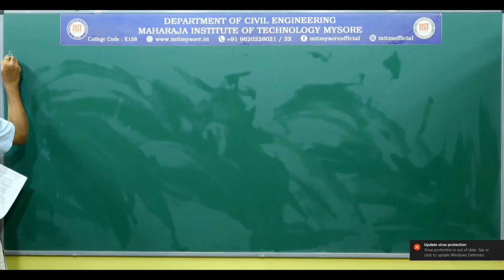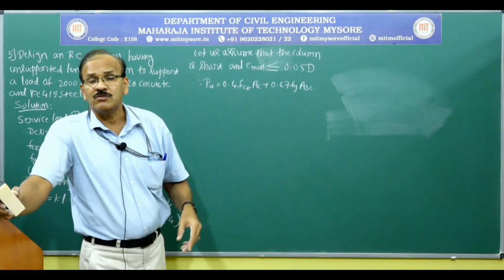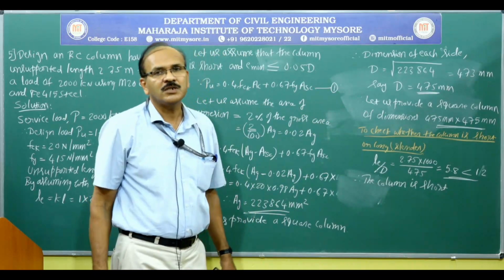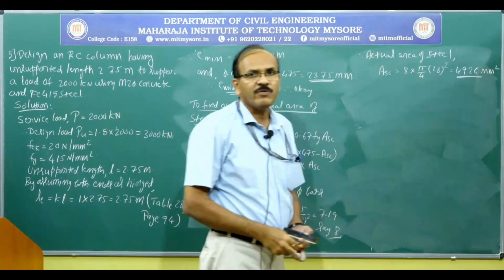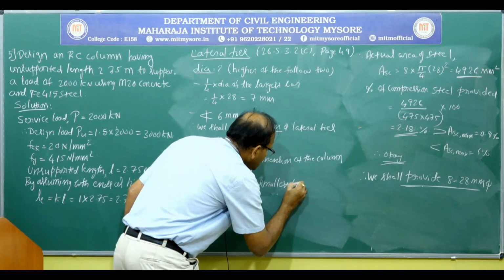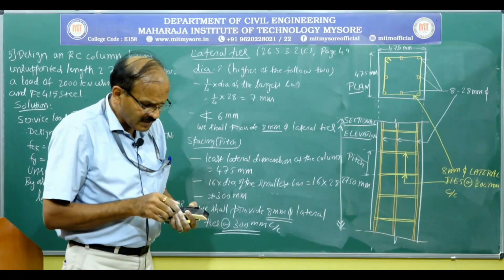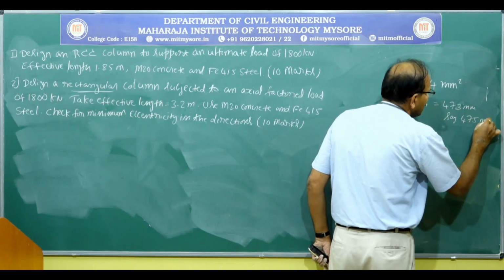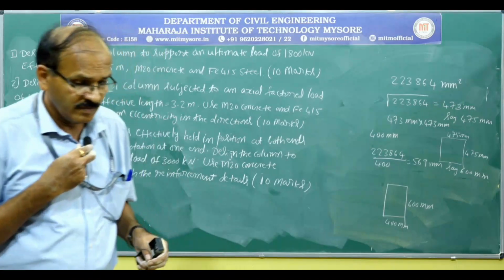Design of Columns | 5th Sem | Module 5 | Design of RC Structural Elements(18CV53) | Session 5